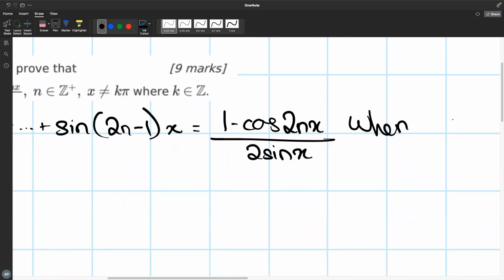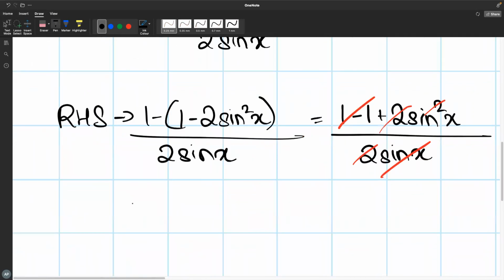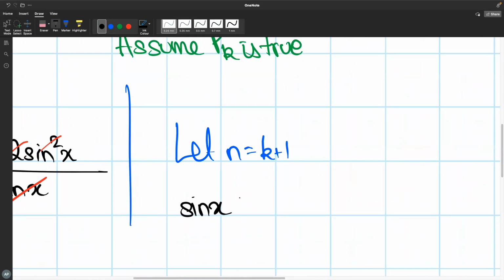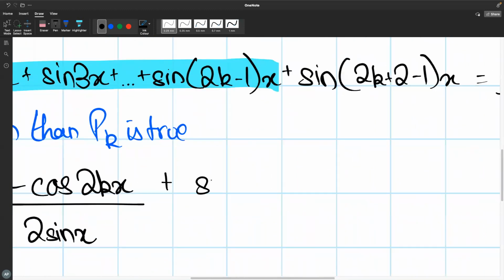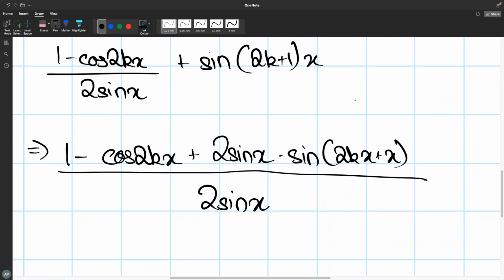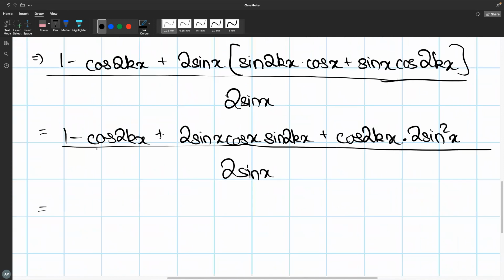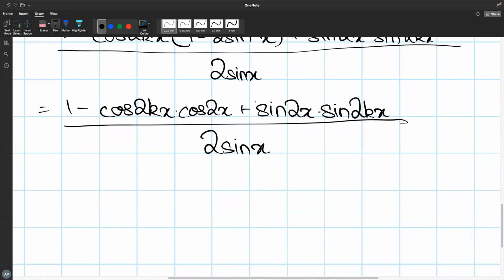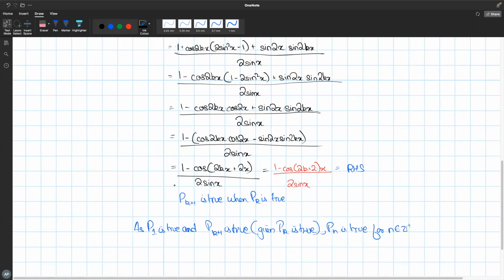IB Mathematics AA HL | Past Paper Question | Use of Induction in proofs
This video involves using induction to prove, and draws upon knowledge of trig identities.